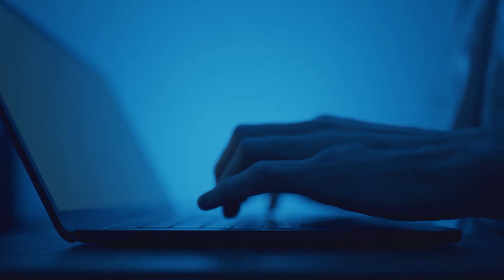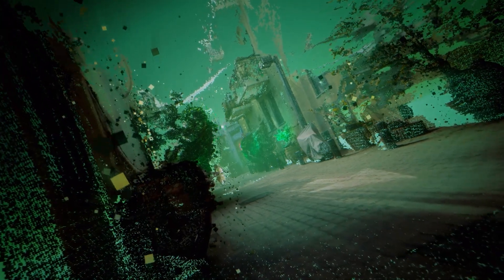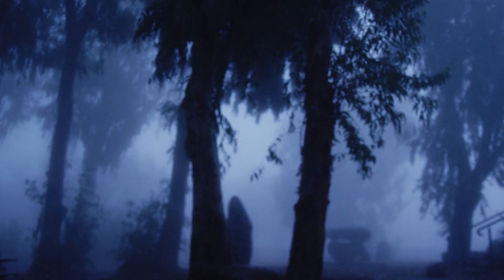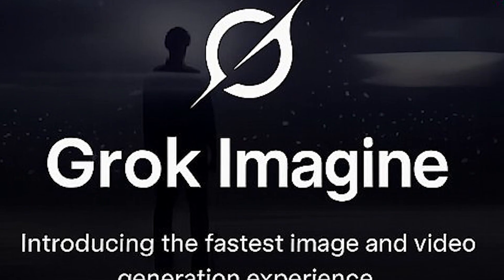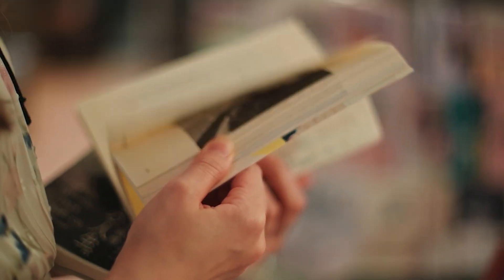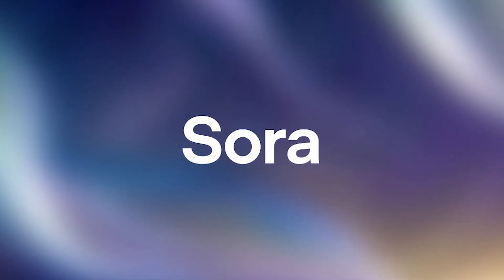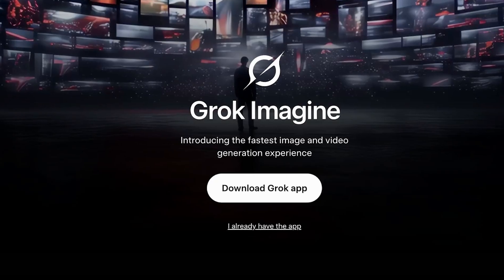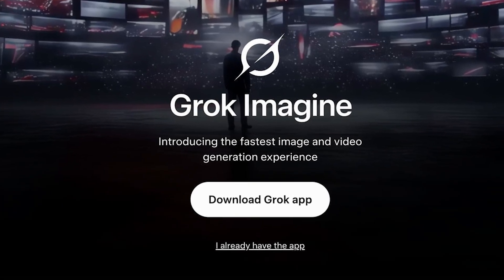Grok 4 Imagine vs OpenAI's Sora 2: Which AI Makes Better Videos?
Sora 2 vs Grok 4: In this side-by-side test, I push both AI video generators to their limits — quality, control, speed, pricing, and more. Which one gives you cinematic realism, and which one brings imaginative flair? Watch to see the results.

⏱ Timestamps
0:00 — Intro
0:45 — What Sora 2 offers
2:30 — Grok 4 features
4:15 — Comparison tests
6:30 — Verdict & recommendations

🎯 Newsletter link: bitbiased.ai